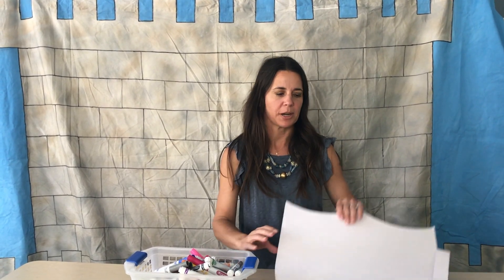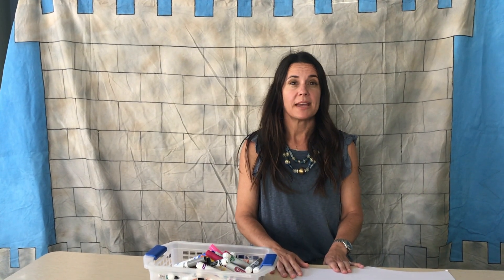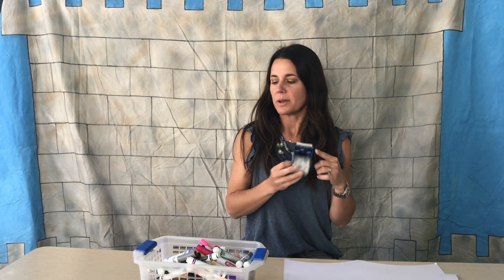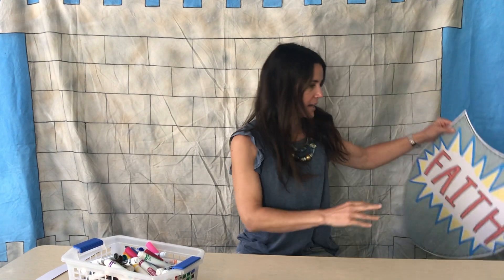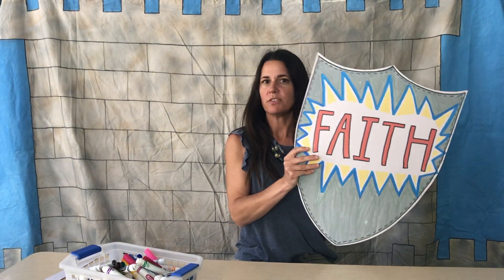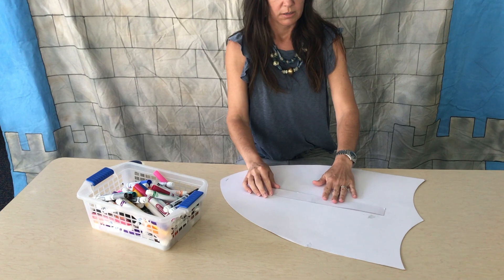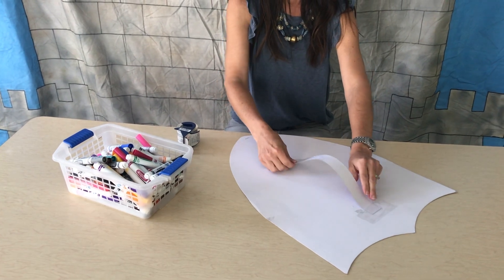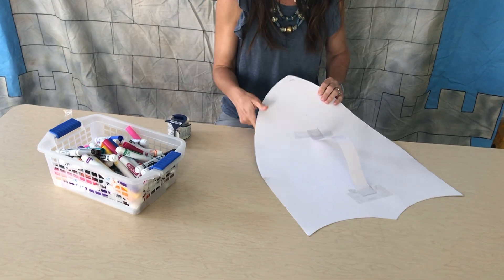Preschool Art - Shield of Faith (Thursday)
Watch this video to see a demonstration of the Shield of Faith craft.